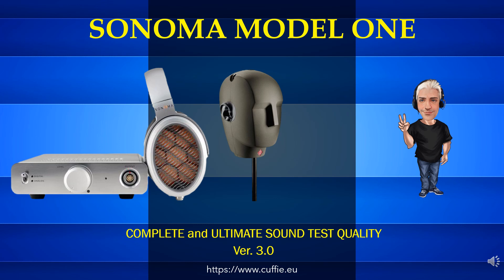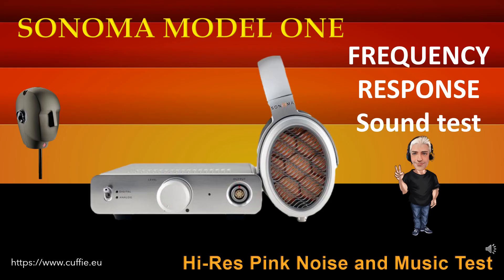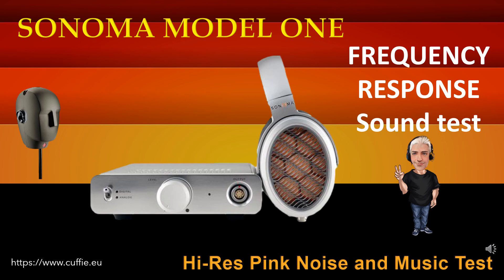WARWICK ACOUSTICS SONOMA MODEL ONE M1 - Review, Recensione, Sound Demo, Sound Test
WARWICK ACOUSTICS SONOMA MODEL ONE M1 - Review, Recensione, Sound Demo, Sound Test, Measurements, Frequency Response, Dirac Impulse, Mic Test, Gaming, Mixing, Test, обзор, Headphones, Hifi, Cuffie, Cuffia, Headphone.

00:00 INTRO
01:12 TEST FREQUENCY RESPONSE WITH PINK NOISE
03:11 TEST FREQUENCY RESPONSE WITH MUSIC
05:53 INTRO DIRAC IMPULSE
06:41 TEST DIRAC IMPULSE
07:53 TEST NUMERICAL EVALUATIONS